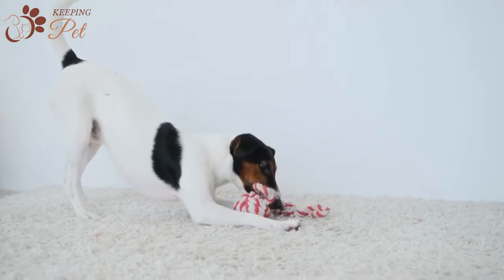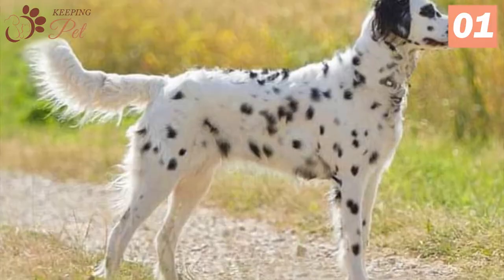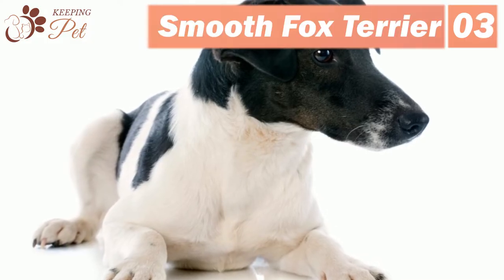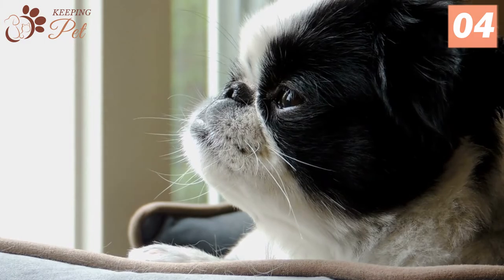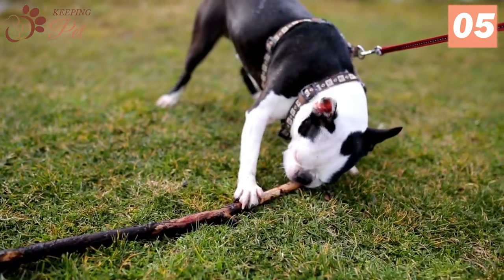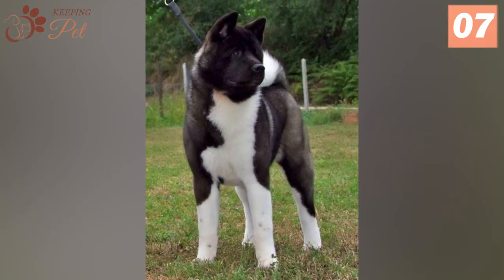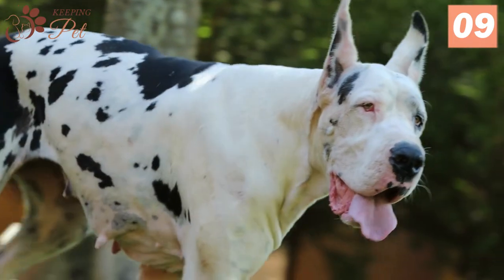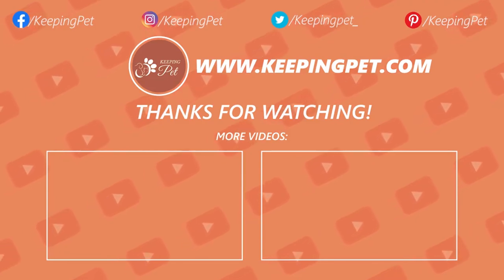10 Spectacular Black and White Dog Breeds!